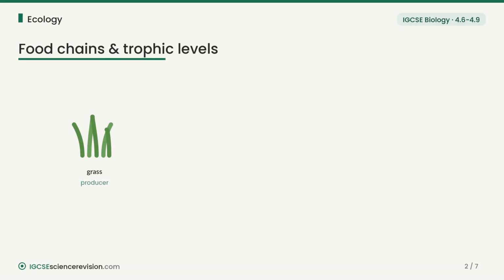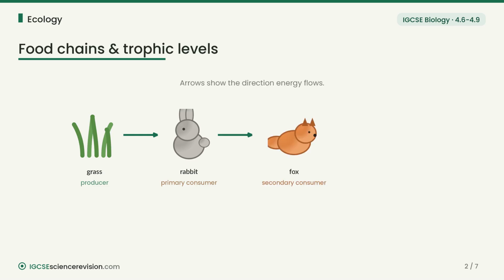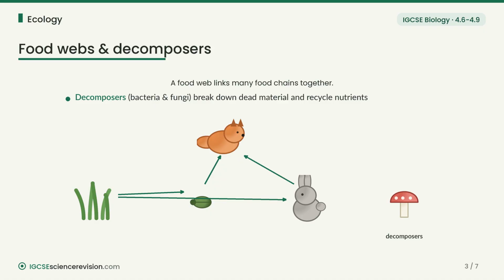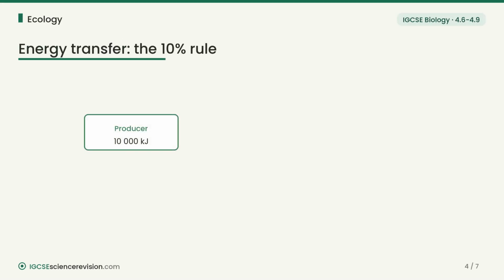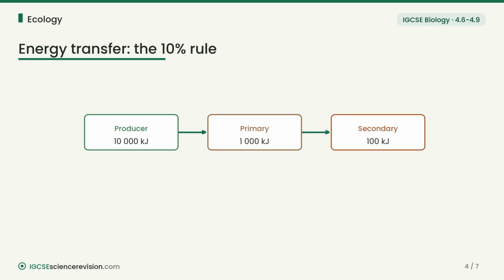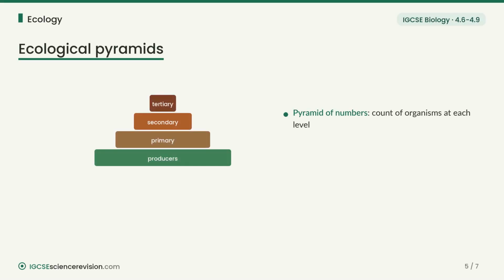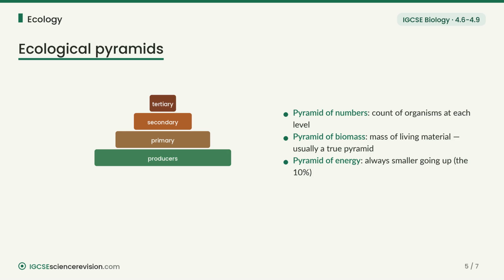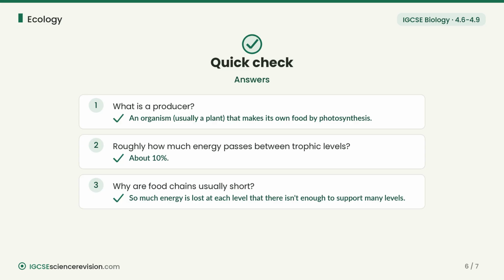Feeding Relationships | Edexcel IGCSE Biology Revision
Ecology | IGCSE Biology (4.6-4.9)

In this video we'll look at feeding relationships, part of your IGCSE Biology course. By the end, you'll be able to do three things.

In this video you'll learn to:
- Name the trophic levels in a food chain
- Read food webs
- Explain energy loss and ecological pyramids

A short, clear revision video covering spec point 4.6-4.9 of the Edexcel International GCSE (9-1) Biology specification. There's a quick-check quiz near the end - pause, have a go, then play on for the answers.

Chapters:
0:00 What you'll learn
0:22 A food chain shows what
0:52 In real life, most animals
1:23 Energy enters a food chain
2:01 We can draw this as
2:32 Quick check
3:09 Like & subscribe